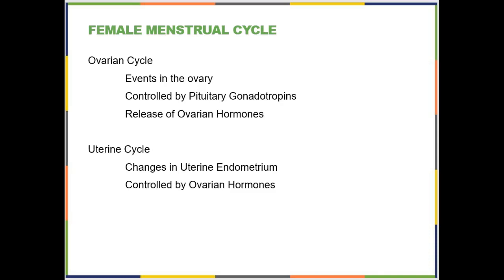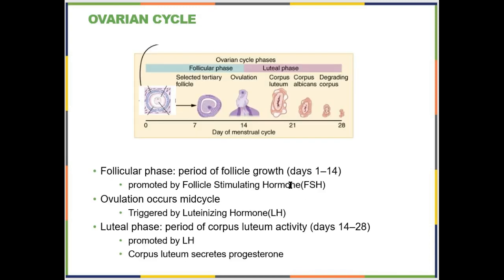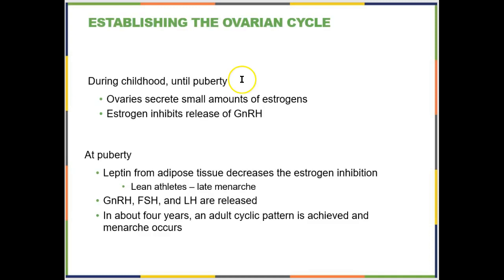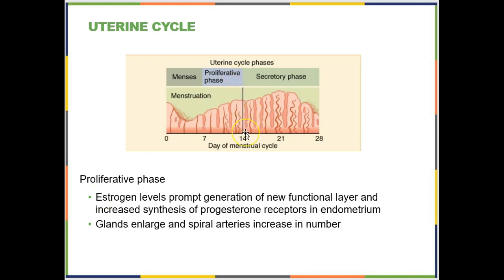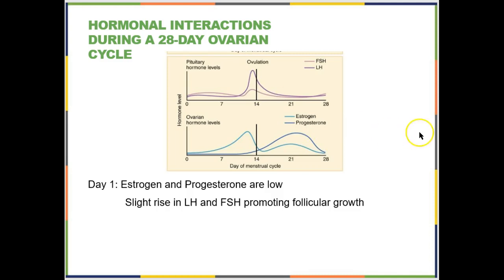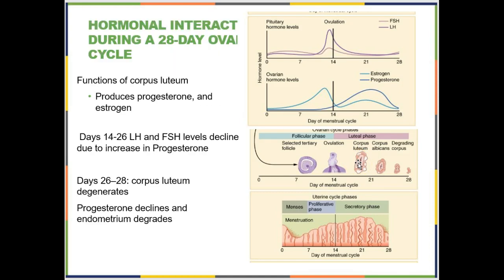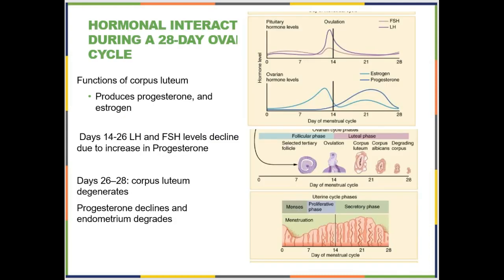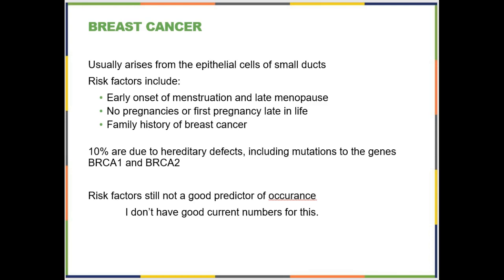Reproductive part 2